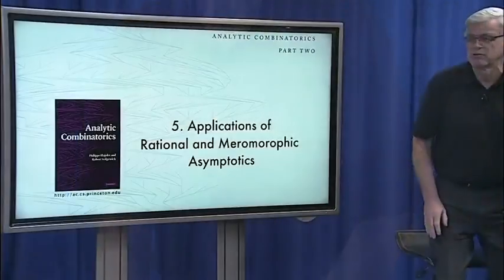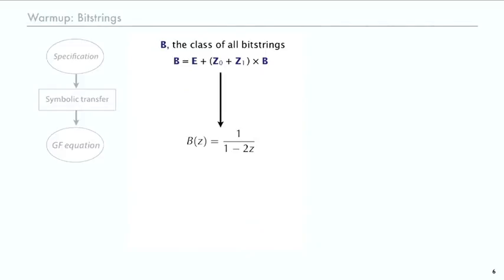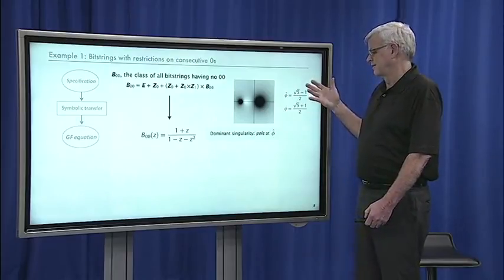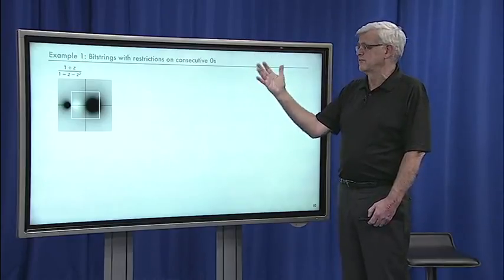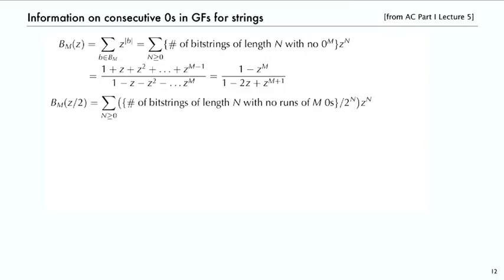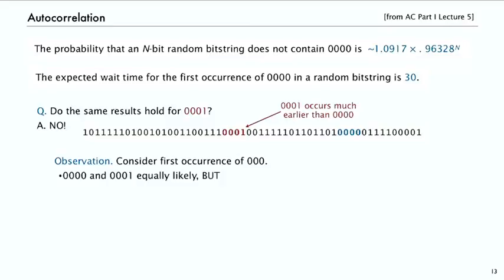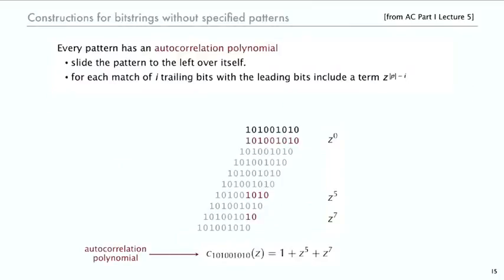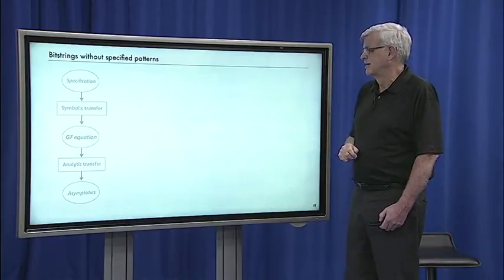5.1 Bitstrings [Lecture 5 - Applications of Rational and Meromorphic Asymptotics]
Lecture 5: Applications of Rational and Meromorphic Asymptotics. We consider applications of the general transfer theorem of the previous lecture to many of the classic combinatorial classes that we encountered in Lectures 1 and 2. Then we consider a universal law that gives asymptotics for a broad swath of combinatorial classes built with the sequence construction.